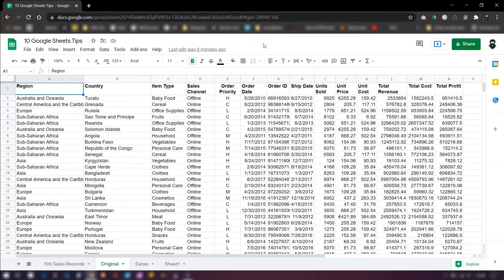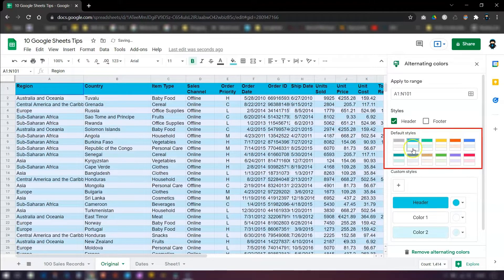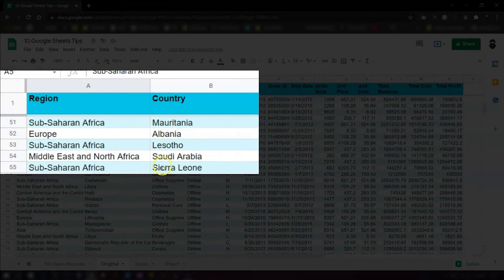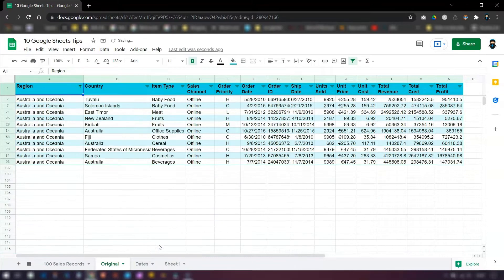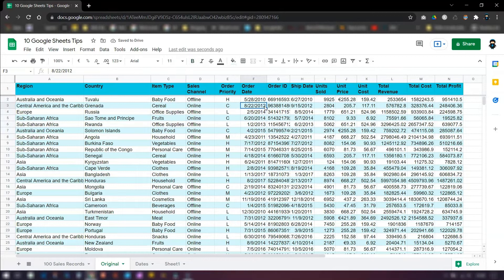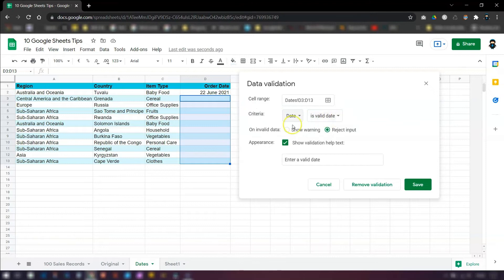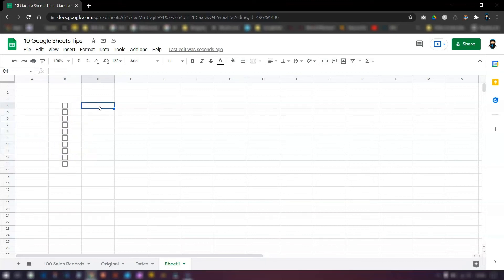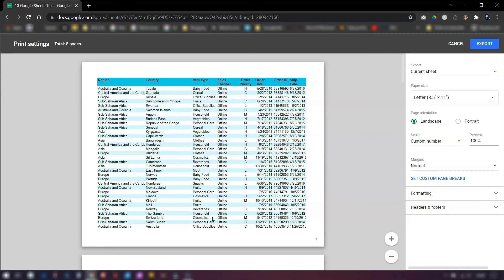10 Google Sheet Tips You NEED To Know!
In this video, I’m sharing some of my favourite quick tips in Google Sheets, all of which I hope will make your life easier when working in them!

👀 If you want to know how to create a simple invoice in Google Sheets, you might like to watch this video next

Sharon x

TIMESTAMP
00:00 Tip 1
01:00 Tip 2
02:18 Tip 3
03:27 Tip 4
04:59 Tip 5
05:56 Tip 6
06:23 Tip 7 My Fave :)
08:03 Tip 8
08:36 Tip 9
09:00 Tip 10